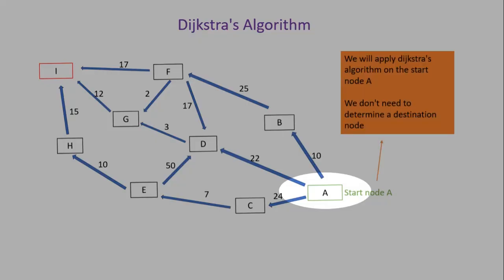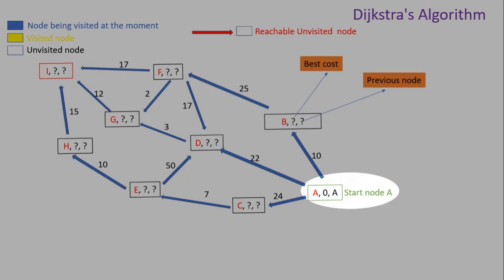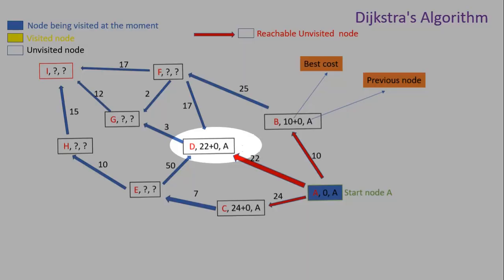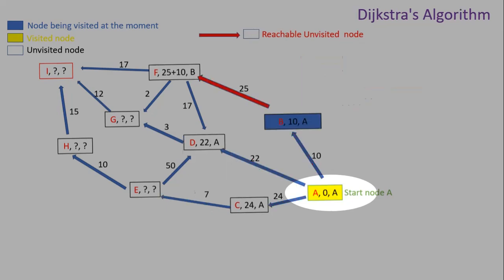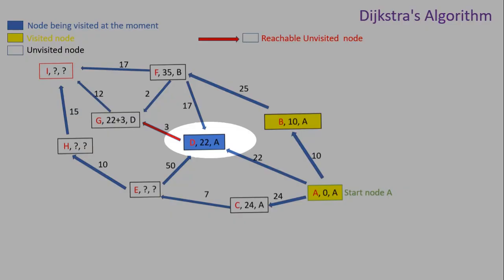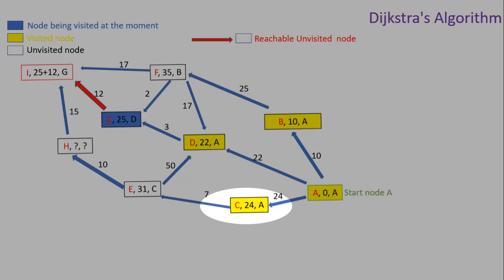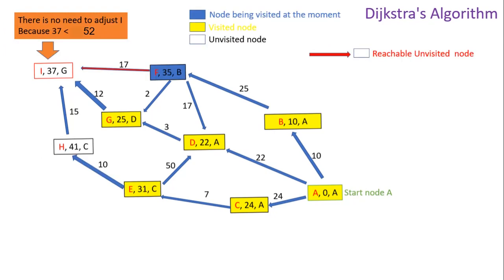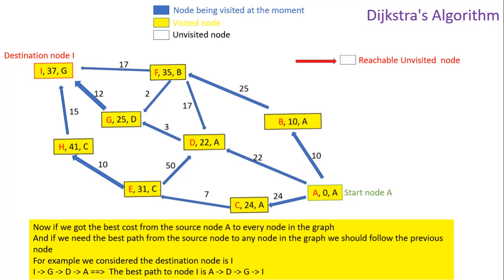Dijkstra's Algorithm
Dijkstra Algorithm
programming directed explanation
finding shortest path to the source node
from all other nodes

Automatic speaker